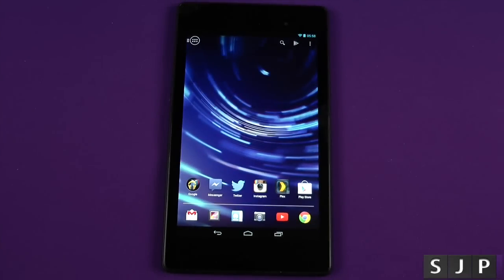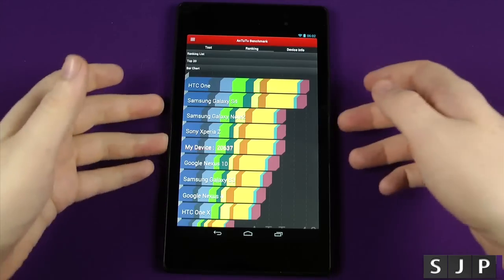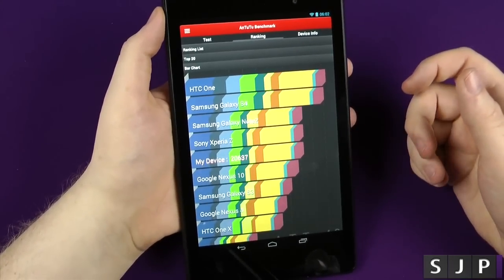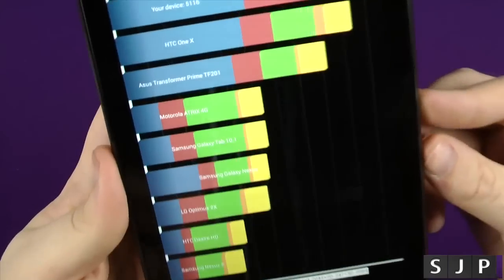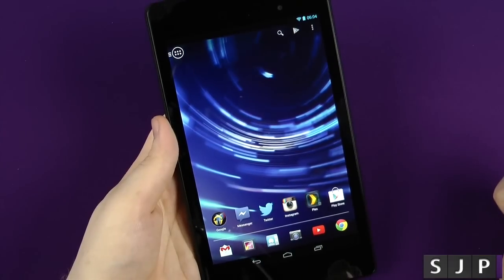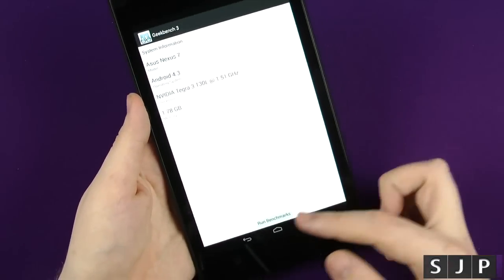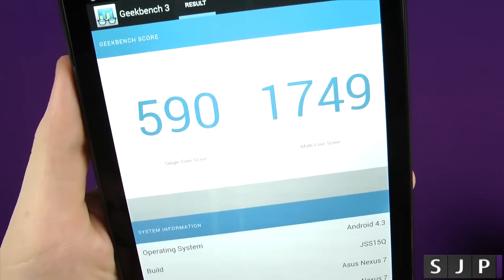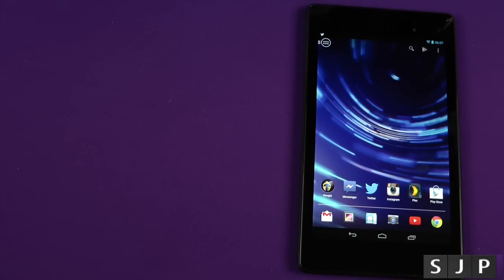Nexus 7 Benchmarks - Geekbench 3, Antutu & Quadrant